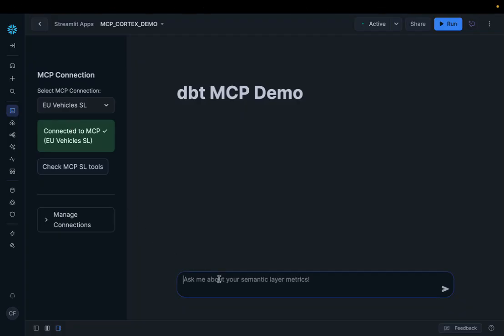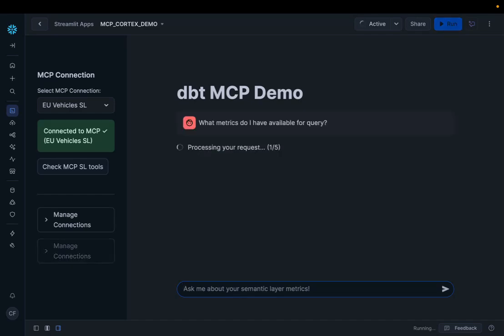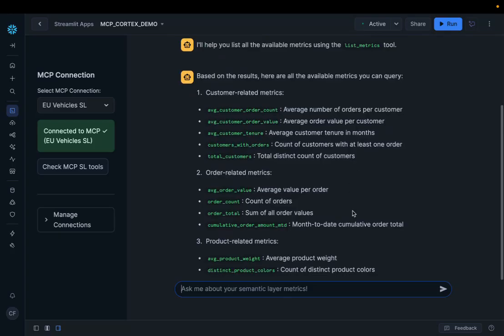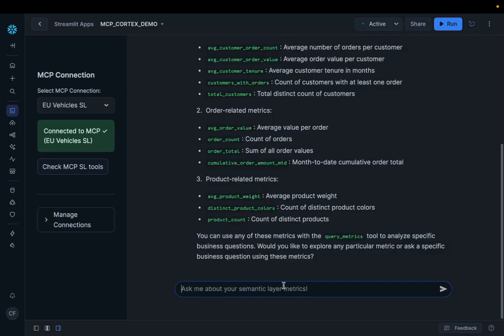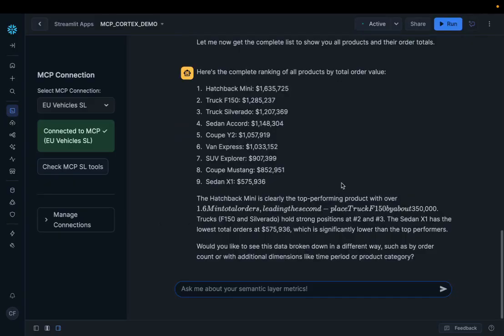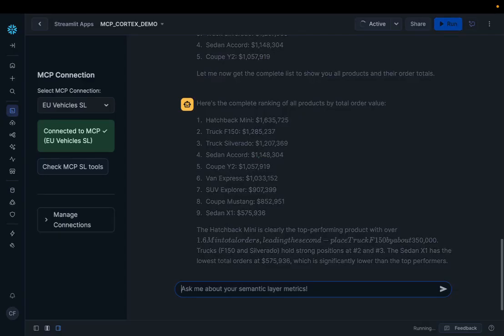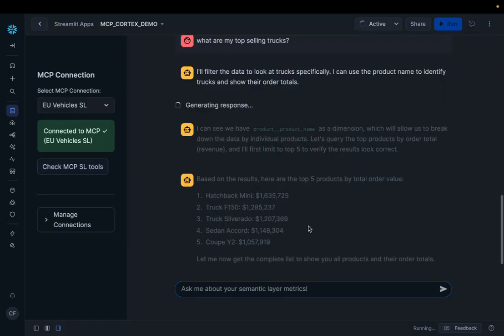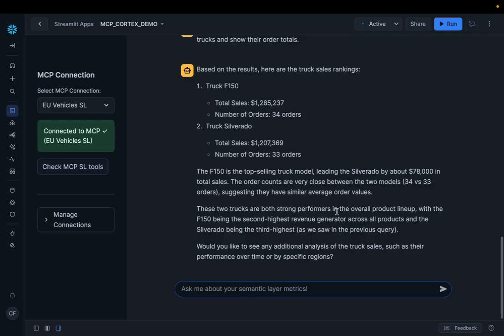Chat-based analytics in Snowflake using dbt Semantic Layer and Cortex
Did you know you can bring dbt’s structured context straight into Snowflake Intelligence, and get governed answers to questions about your Snowflake data?

In this demo from Chuck Frisbie, Staff Solutions Architect at dbt Labs, a custom Streamlit app (running in Snowflake) uses Cortex to call the dbt MCP server to deliver reliable AI responses. Cortex handles orchestration; dbt provides the structure.

Why dbt structured context matters:
• Fewer hallucinations: Answers are grounded in dbt definitions.
• Better tool use: No free-form SQL, the LLM follows MCP tools to pick the right metric and grain.
• Fewer retries: less wasted compute/fewer LLM tokens
• Deterministic outputs: cache-friendly SQL; easy to review and optimize
• Explainable by default: Inspect the SQL; trace lineage to source.

This is just one way to “chat with your data.” The same dbt structure (via MCP) can also power any conversational analytics experience from dbt Insights to Claude/ChatGPT.

Your interface of choice, with dbt as the source of truth.

To try it yourself, you’ll need:
• A commercial dbt Platform account (for remote MCP access)
• Snowflake with Cortex and Streamlit enabled
• A dbt project with Semantic Layer models and metrics configured

Full setup steps, architecture details, and sample code are in the GitHub repo